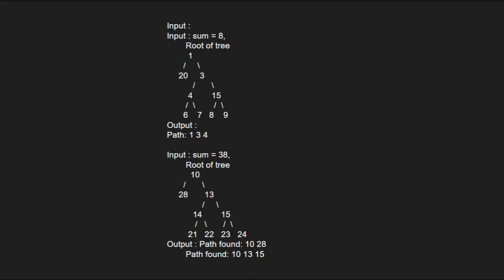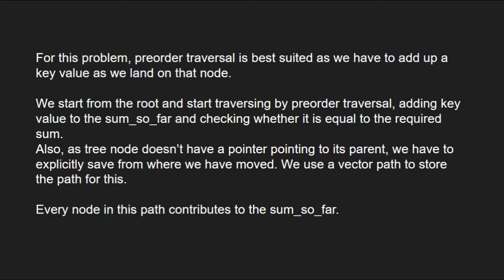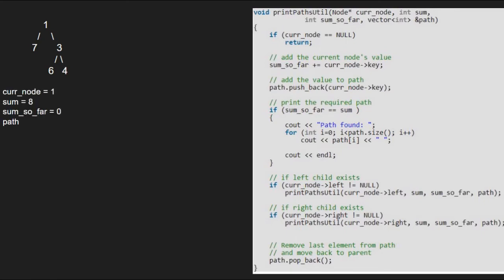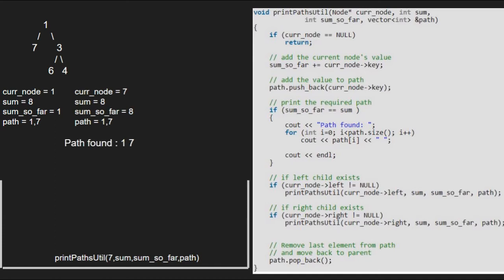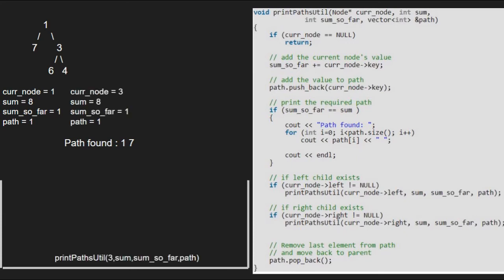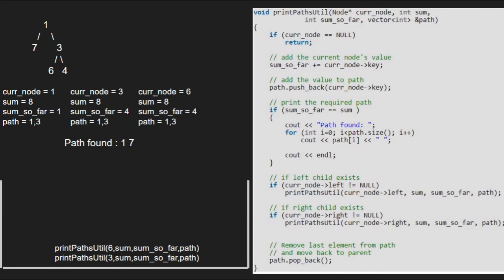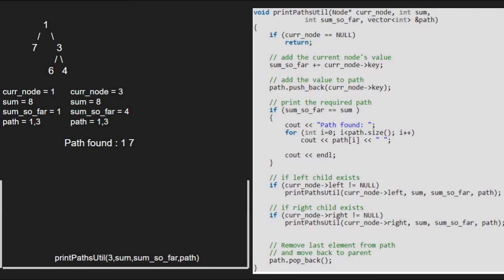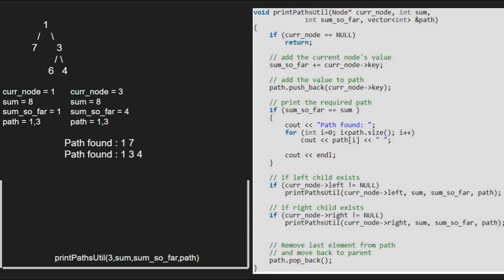Print all the paths from root, with a specified sum in Binary tree | GeeksforGeeks